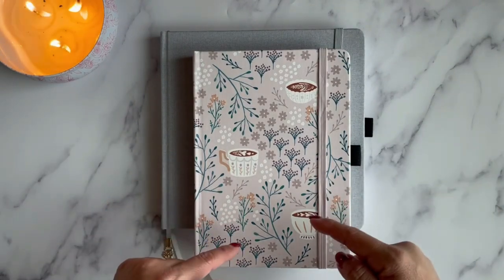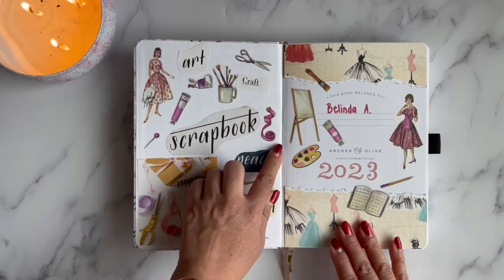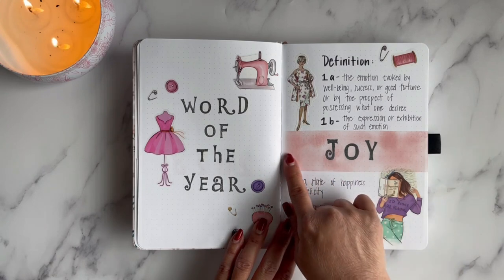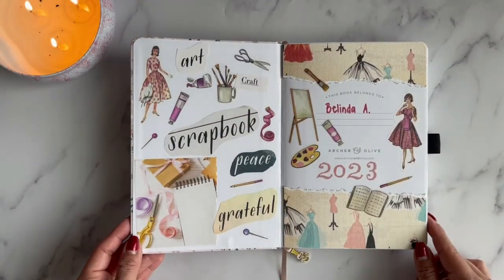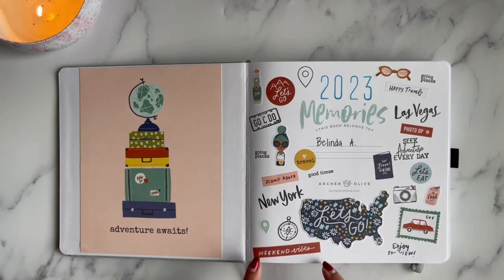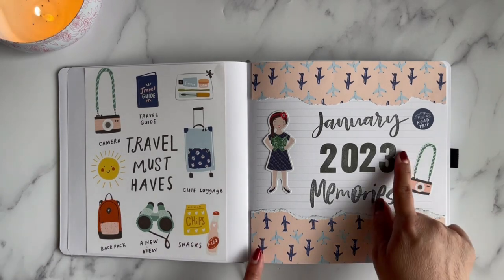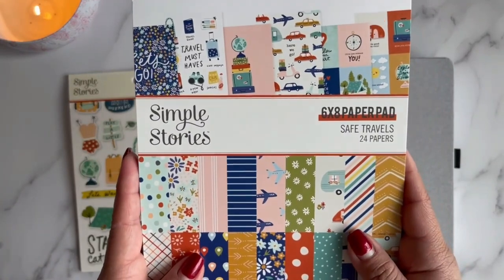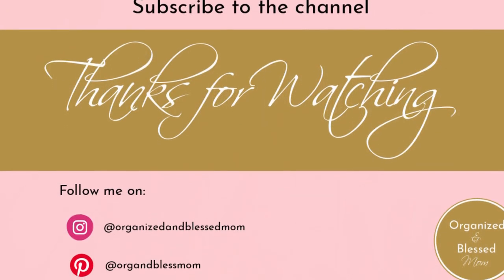Archer & Olive 2023 Journal Setup | Creative Journal & Memory Journal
Hello friends! In today's video, I'm showing you how I'll be using my Archer & Olive journals in 2023. Come see how I've setup the first pages and the supplies I used to make them look pretty. Hope it provides some ideas for your journals.